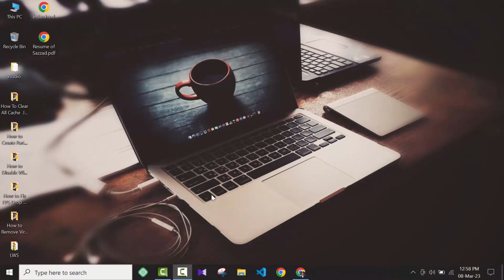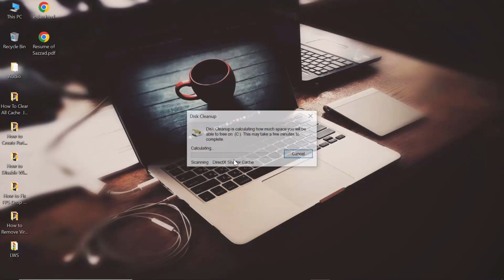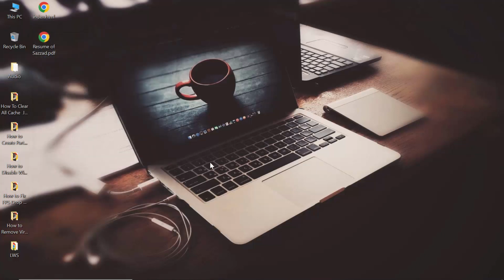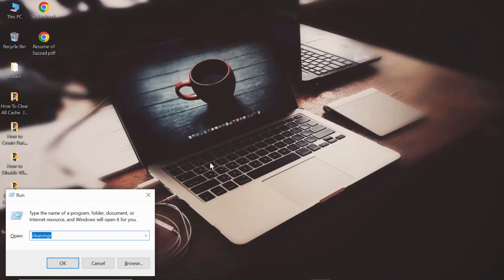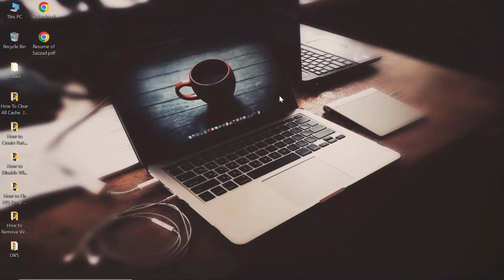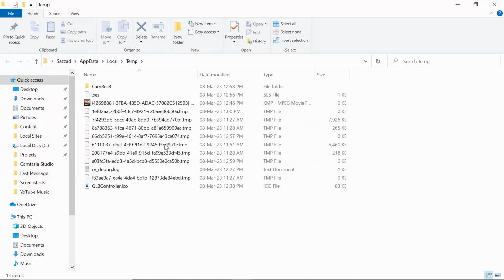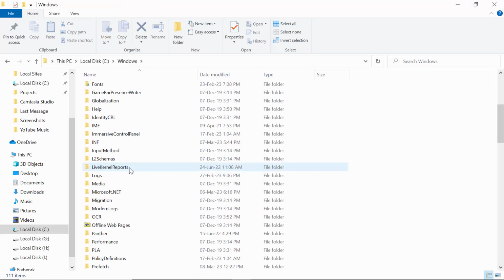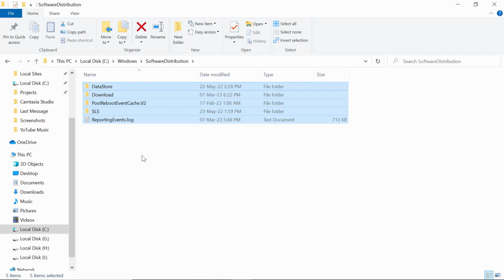How to Fix Slow Performance Issue After Update On Windows 10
If you are experiencing slow performance issues after a Windows 10 update, there are several steps you can take to try and fix the issue:

1. Restart Your Computer: Sometimes simply restarting your computer can help improve performance and resolve any issues caused by the update.
2. Check for Windows Updates: Make sure that your computer is up to date with the latest Windows updates, as these updates often include bug fixes and performance improvements. Go to Settings - Update & Security - Windows Update to check for and install any available updates.
3. Disable Startup Programs: Some programs may be set to start automatically when you log in, which can slow down your computer's startup time. You can use the Task Manager to disable any unnecessary startup programs. Press Ctrl + Shift + Esc to open the Task Manager, click on the "Startup" tab, and disable any programs that you don't need to start automatically.
4. Run a Disk Cleanup: Over time, your computer can accumulate temporary files and other unnecessary data that can slow down performance. You can use the built-in Disk Cleanup tool to remove these files and free up space. Search for "Disk Cleanup" in the Start menu and select the drive you want to clean up.
5. Run a System File Checker: The System File Checker (SFC) is a built-in Windows tool that scans your system for corrupted or missing system files and replaces them with the correct ones. Open the Command Prompt as an administrator and type "sfc /scannow" and press Enter to run the tool.
6. Check for Malware: Malware infections can also cause slow performance issues. Run a full system scan with your antivirus software to check for and remove any malware.
7. Reset or Refresh Your PC: If none of the above steps work, you may need to reset or refresh your PC. This will reinstall Windows and remove any files or programs that may be causing the slow performance. Go to Settings - Update & Security - Recovery to find the reset or refresh options.

Note: Always make sure to back up your important files before performing any system resets or refreshes, as this process will erase all of your data.